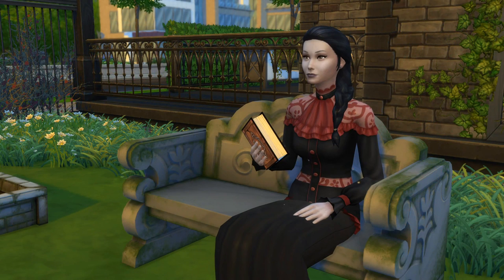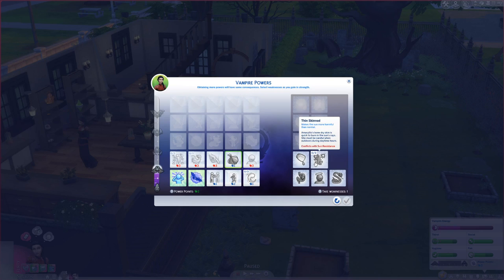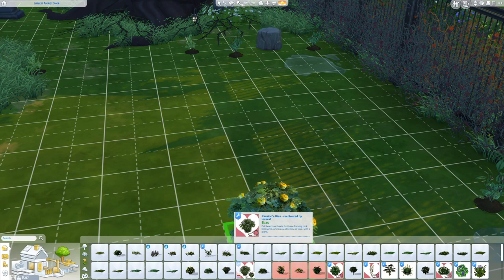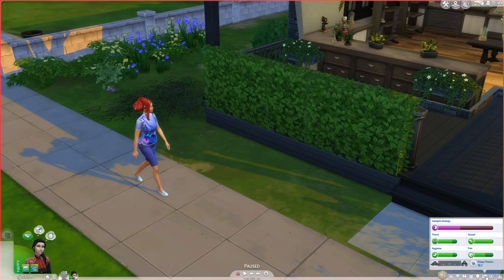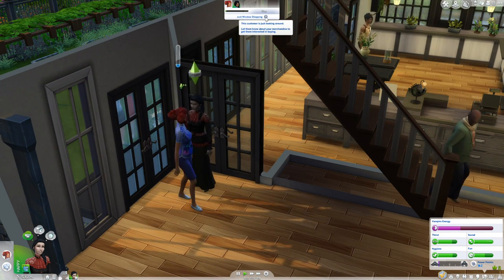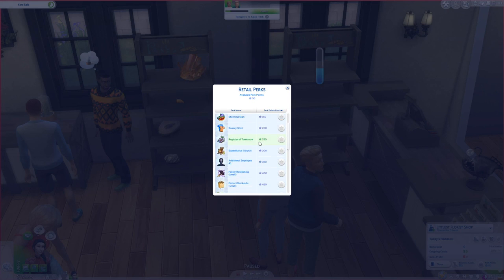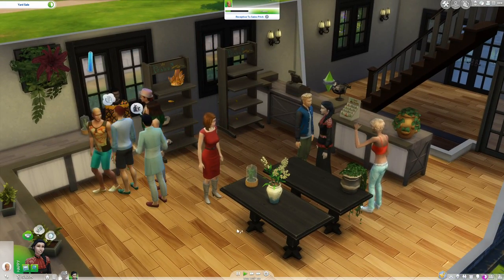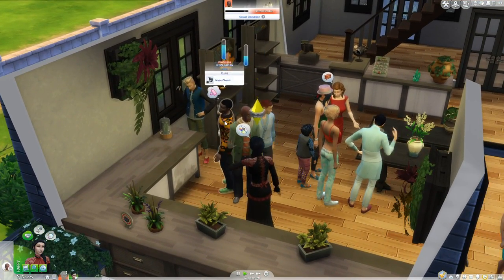The Grand Opening of a Graveyard Greenhouse • Flowers & Fangs: Sims 4 Vampires - Episode #5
Welcome to the Littlest Florist Shop of Horrors, home to the young vampiress Amaryllis Foxglove and her Gothic graveyard flower garden!

Finally allowed to move away from the family farm Amaryllis is hoping she will be able to find success - and love - among the humans in the city. She has bet her future on an abandoned florist shop set on the edge of a haunted graveyard - the perfect location for a vampire such as herself, though the rent is oddly cheap...

Perhaps the humans will be more willing to stop by once she has some lovely dark roses and hungry cowplants to sell? Or will they be willing to enter her shop for her lovely personal charms instead? Friendship and romance with Amaryllis doesn't cost much... just a little bite...

The opening soundtrack is Best of Times from World of Goo, a classic fun indie game, and you can find it for free